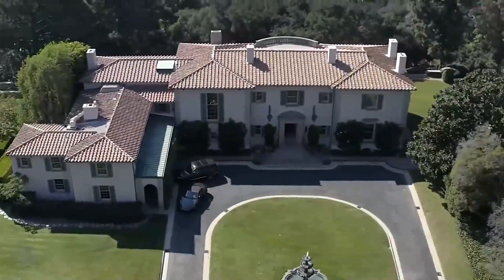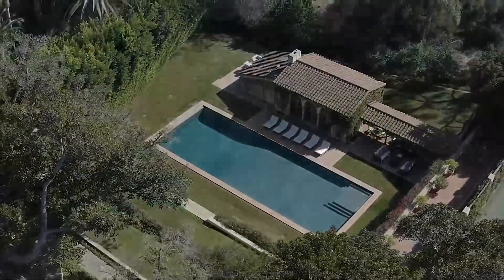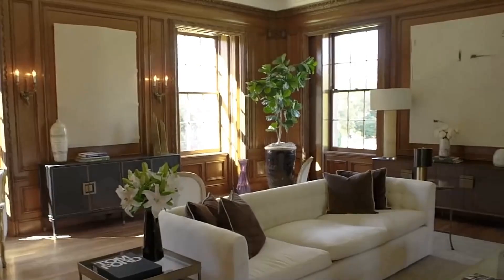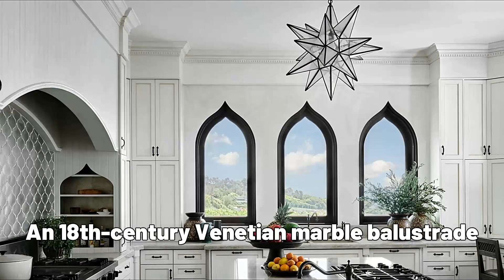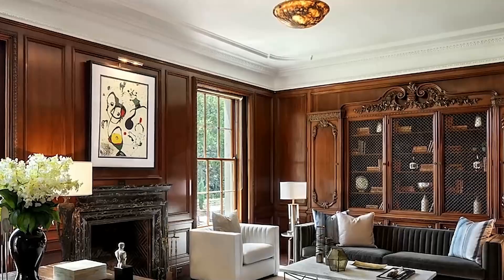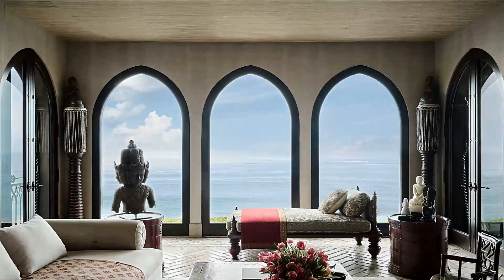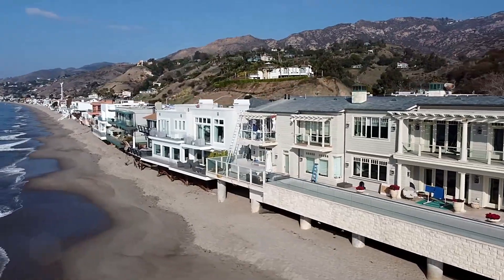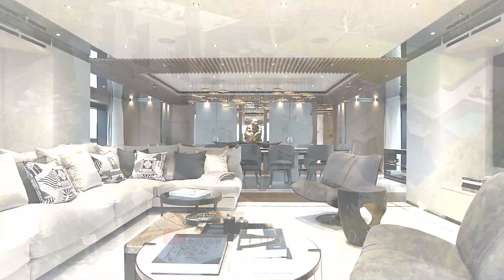Cher’s Malibu Lavish Mansion Revealed: Luxury House Tour | Luxurious Living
Step into the world of luxury as we reveal Cher's breathtaking Malibu mansion. Join us on a tour of this lavishly designed residence, where every corner exudes opulence and elegance.

Do you ever wonder where famous Popstars live?
What luxury do they have, and what their luxury Mansions are like?
In this video, we show you the beautiful Italian-designed Mansion of the famous singer Cher inside and around the stunning building.

Welcome to our exclusive tour of Cher's Malibu Luxury House! Join us as we take you on a journey through one of the most lavish mansions in the world. From the stunning interior design to the breathtaking views, we'll show you all the hidden gems that make this home so incredible. Whether you're a die-hard Cher fan or just love luxurious homes, you won't want to miss this tour. So sit back, relax, and let's dive into the world of Cher's Malibu Mansion!

Peace!

Title: Cher’s Malibu Lavish Mansion Revealed: Luxury House Tour | Luxurious Living

This video explores information on Cher’s Malibu Lavish Mansion Revealed: Luxury House Tour, but also covers the following topics:

Celebrity House Tour
Inside Cher's Lavish Malibu Mansion
Iconic Celebrity Residence

✅  About Luxurious Living.

Luxurious Living is a captivating channel that takes you on a visual journey through the world of opulence and architectural marvels. With a focus on showcasing stunning buildings, both inside and out, this channel offers a fascinating exploration of luxurious living spaces and designs that will leave you in awe.  We show the newest and different crazy designs and architectures.

Are you interested in architecture? Would you like to live in those places?